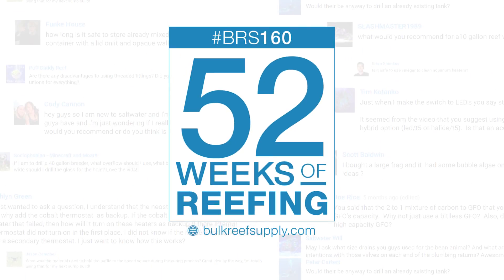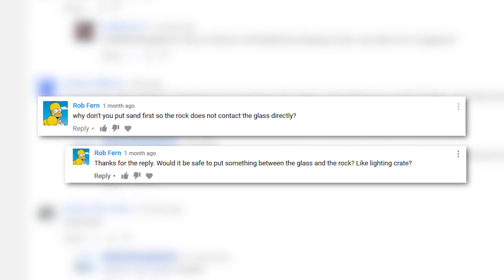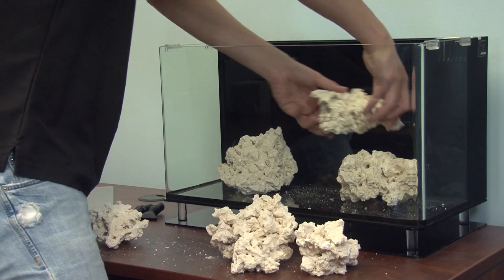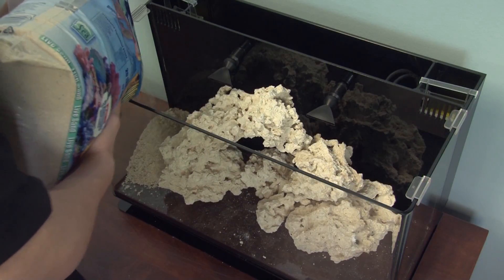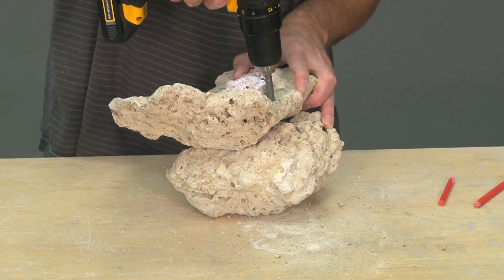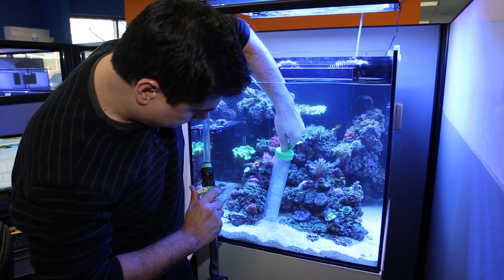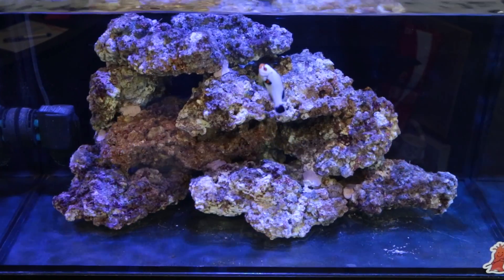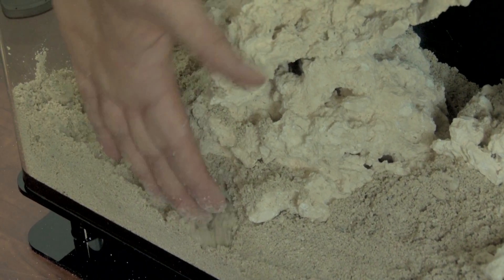FAQ #46: Which goes first, sand or rock? | 52 FAQ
Today on BRStv, we have another episode of BRS 52 FAQ where we answer all of your frequently asked reefing questions from our popular 52 Weeks of Reefing series.

This week Rob Fern asked us, "Why don't you put sand first, so the rock doesn't contact the glass directly?"

When thinking about the fragility of your aquarium, it seems like a no-brainer to put your rock aquascape on top of the soft sand bed to protect the bottom glass pane. However, doing so does come with some potential risks. Since the sand can more easily shift while underwater things like sand dwelling creatures, vacuum siphoning and high flow can become catalysts for an aquascape failure; sending your rocks tumbling towards the glass side panels.

Rather than live in a constant state of worry about your rock work falling or spending the time and effort gluing every piece of rock together, it is just easier to build the aquascape on the bottom of the tank then add sand around it. For those worried about the rock directly touching the glass bottom, Ryan discusses why that may not be as big of a concern as you think and provides an alternative solution for those who are still unsure.

So check out this week's episode of 52FAQ as Ryan shares his thoughts on which came first, the rock or the sand, and helps to make your reefing life a bit more fun and easy!